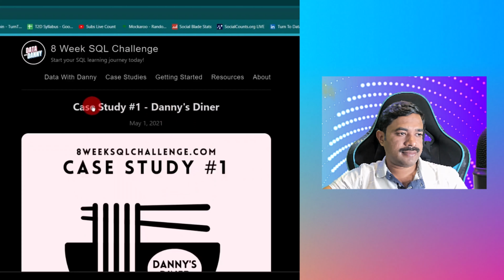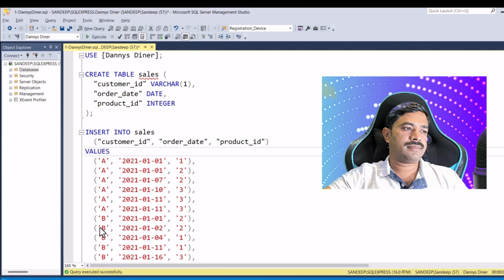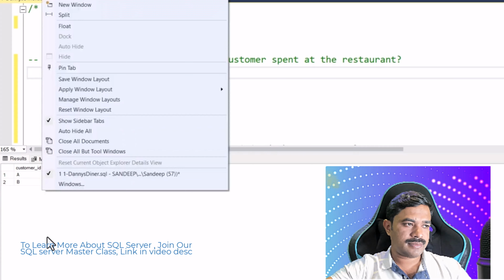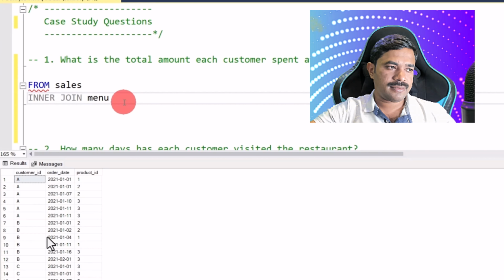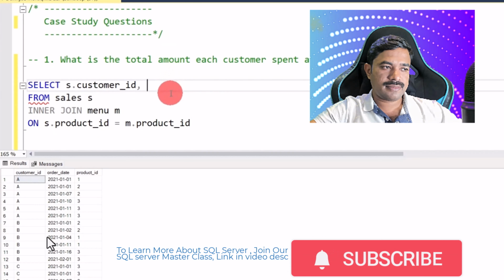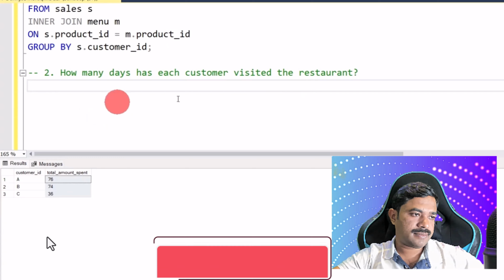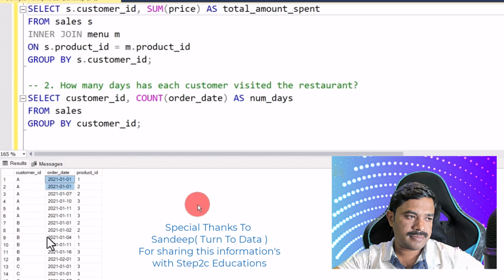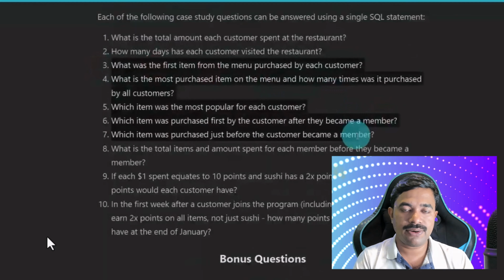SQL Case Study | Part 1 | Danny’s Diner - Solving Questions 1 & 2 with Detailed Solutions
"Dive into SQL with our SQL Case Study series! In this video, we walk through Part 1 of Danny's Diner, tackling Questions 1 and 2 with detailed answers using aggregate functions. Whether you're just starting with SQL or aiming to deepen your skills, this case study will guide you through core concepts while solving real-world scenarios.

Danny Ma's **8-Week SQL Challenge** is a great opportunity for SQL learners, and you can find the case details on his website here: [8-Week SQL Challenge]

🔹 In this session, we'll:
- Explore Danny’s Diner dataset.
- Cover step-by-step solutions to the first two questions.
- Understand how to apply aggregate functions effectively.

Ready to level up? Try solving these questions yourself after watching the video!

Don’t miss out on upcoming videos in this series!

👉 **Explore our SQL Courses**:
- [SQL Server Essentials]